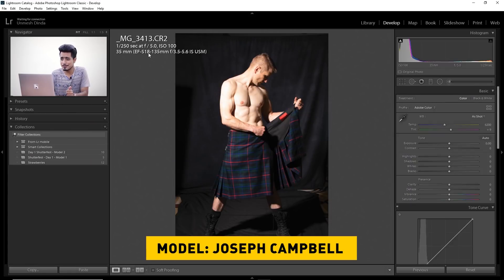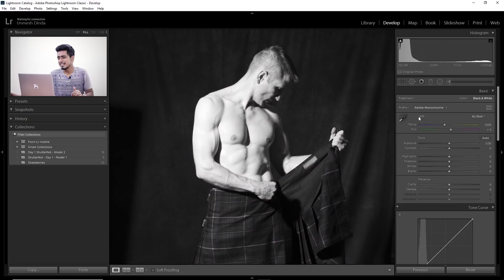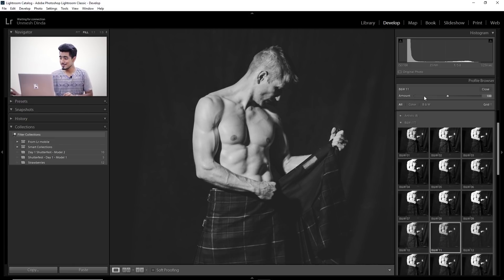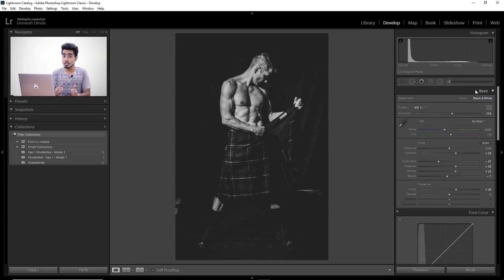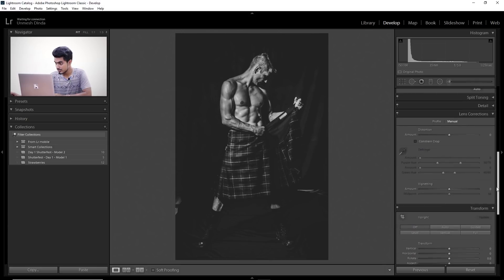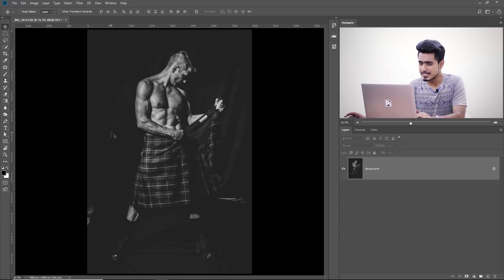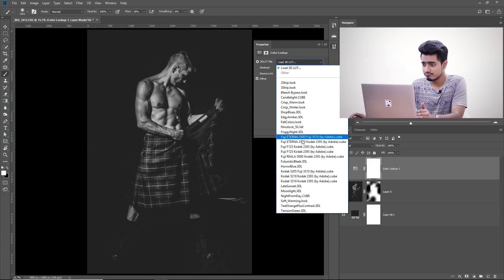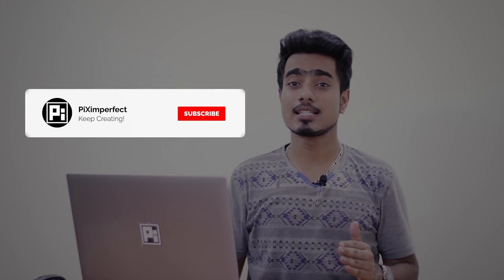How to Use BREATHTAKING B&W Profiles in Lightroom!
Explore the Brand New One-Click Profiles in Lightroom to Create Amazing Black and White Conversions! Start off with a BANG with these profiles and learn how to customize them to make your images more expressive!

Then, we will take the image to Photoshop to clean it further. Hope this tutorial helps.